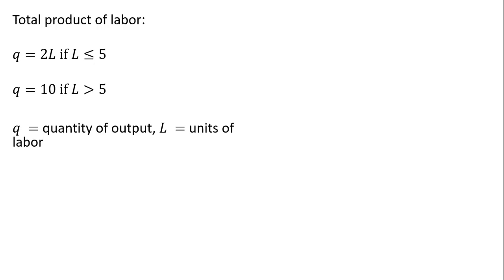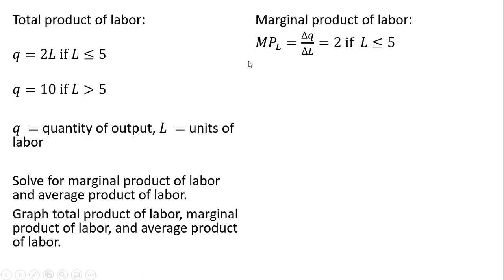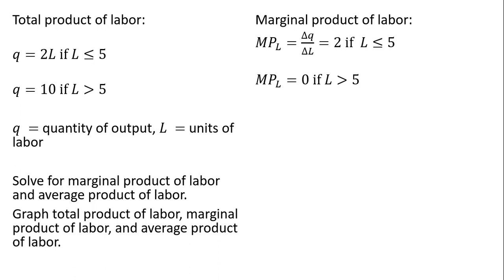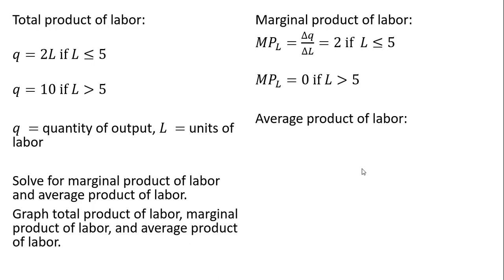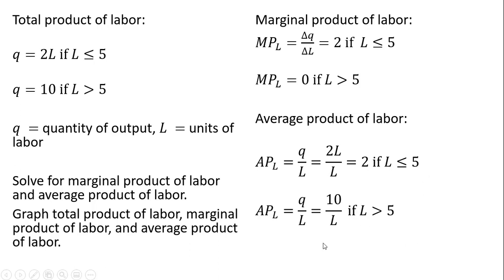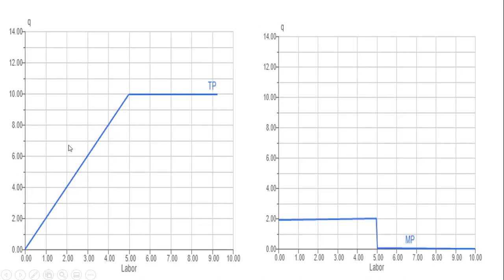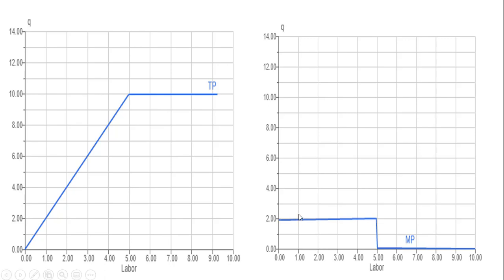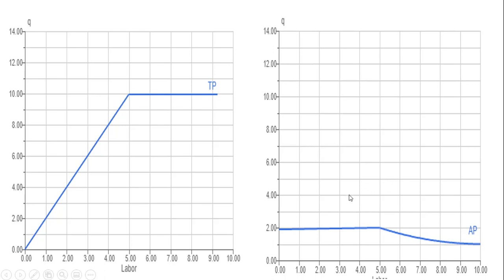Total, Marginal, and Average Product of Labor: Example Math Problem